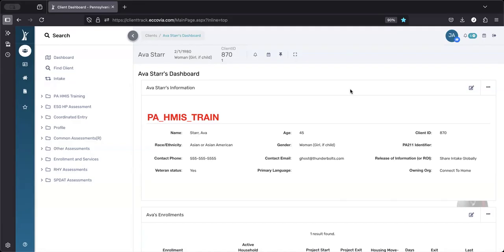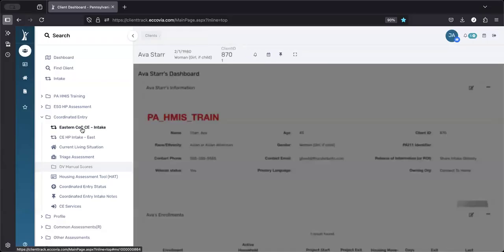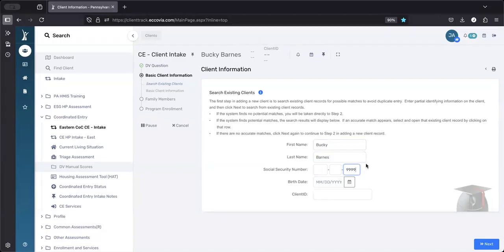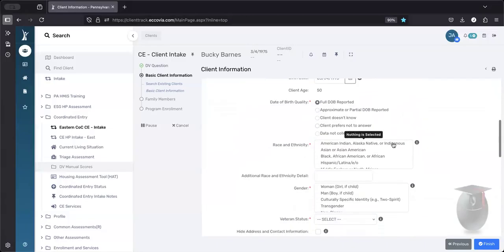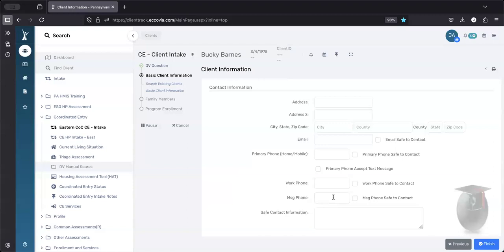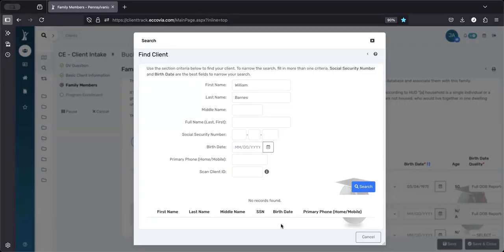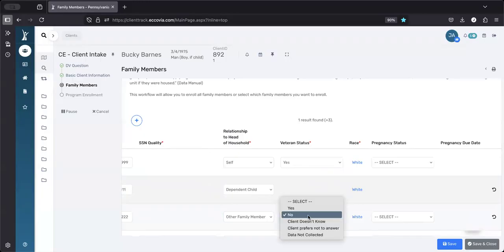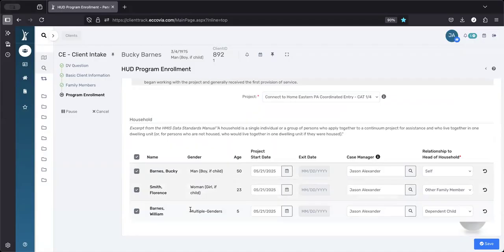Eastern PA CoC CE Training - Documenting CE Head of Household and Family Member Info in PA HMIS